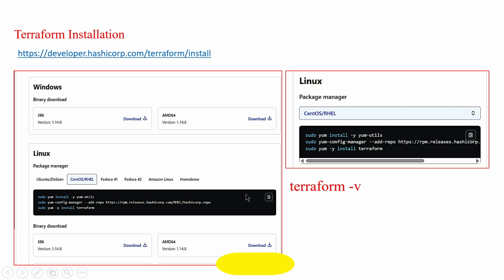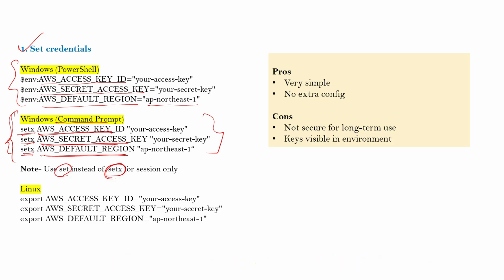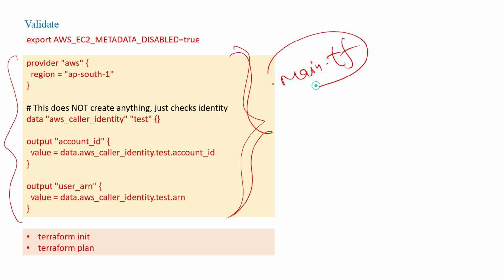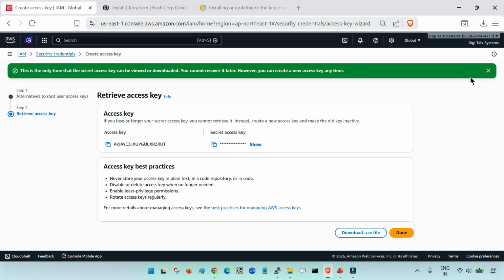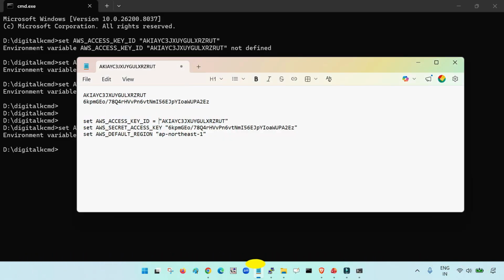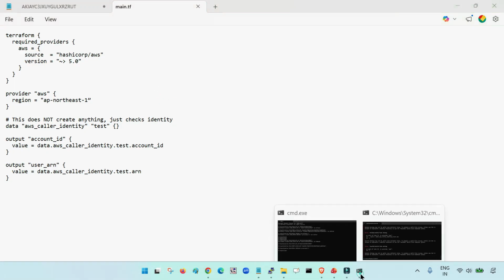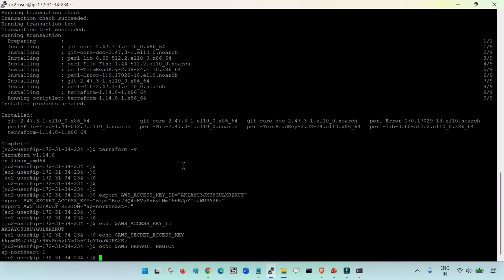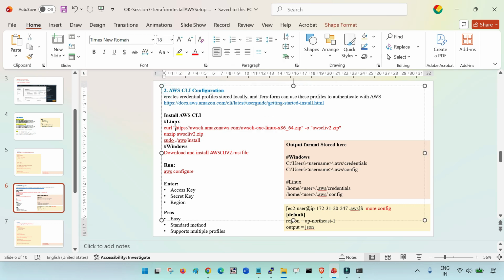S10 - Mastering Terraform Series : Terraform AWS Connectivity Using Environmental Variables